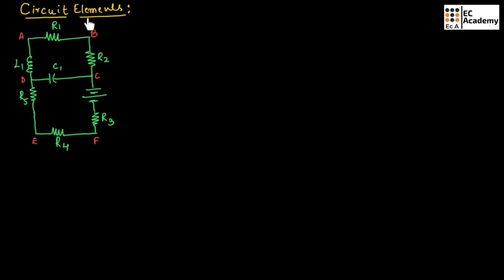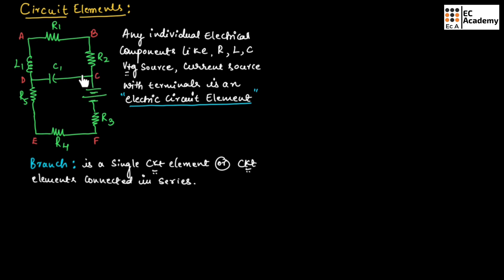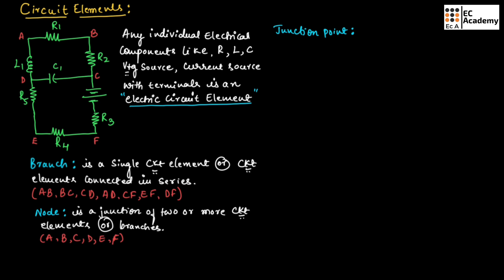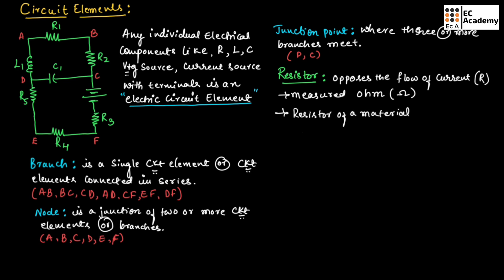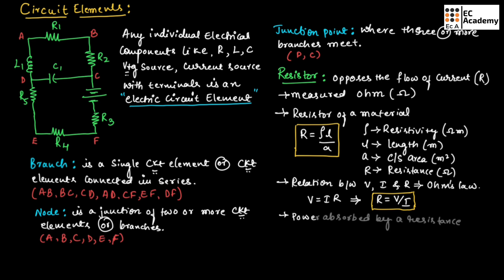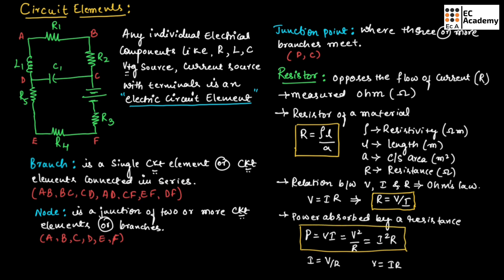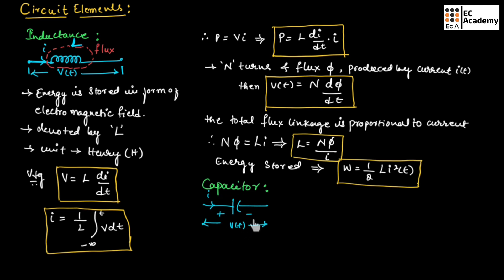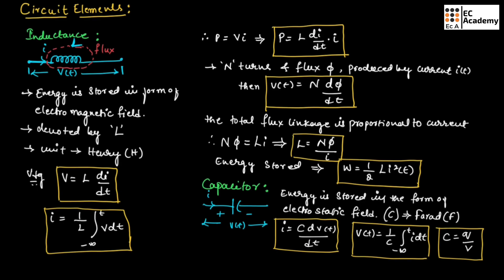Circuit Elements in Network Theory: Resistor, Inductor, Capacitor, Node, and Branch Explained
Welcome to EC Academy! In this fundamental lecture on Network Theory, we focus on Circuit Elements, the essential building blocks used to create and analyze electrical networks.

Mastering these definitions and mathematical relationships is the first crucial step in circuit analysis for students of Electrical Engineering (EE), Electronics and Communication Engineering (ECE), and related fields.

This video provides an in-depth explanation of:

The difference between a Network and a Circuit.
The definition of Circuit Elements and topological concepts like Node, Branch, and Junction Point.
Detailed analysis of the three fundamental passive elements: Resistor (R), Inductor (L), and Capacitor (C).
The mathematical formulas, units, and energy storage principles for R, L, and C components, including Ohm's Law.

0:00 Introduction to Circuit Elements
0:10 Definition of Circuit Elements
0:57 What is a Branch?
2:07 Definition of a Node
2:59 What is a Junction Point?
3:53 Resistor: Definition, Unit, and Formula
5:37 Ohm's Law and Resistance (R = V/I)
6:07 Power Absorbed by a Resistor
6:45 Inductor: Definition and Energy Storage (Electromagnetic Field)
7:02 Inductance Formulas (Voltage, Current, Flux Linkage)
9:31 Capacitor: Definition and Energy Storage (Electrostatic Field)
10:17 Capacitance Formulas (Current, Voltage, C=Q/V)
10:41 Conclusion

Circuit Elements, Network Theory, Resistor, Inductor, Capacitor, RLC Circuits, Branch Definition, Node Definition, Junction Point, Electrical Components, Ohm's Law, Inductance Formulas, Capacitance Formulas, Electrical Engineering Fundamentals.